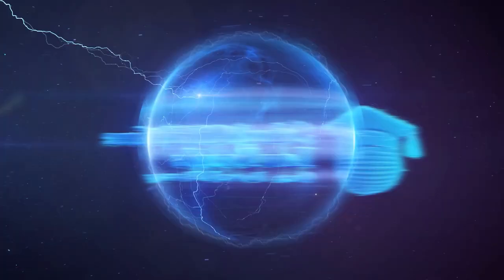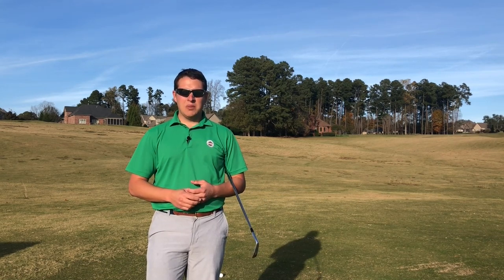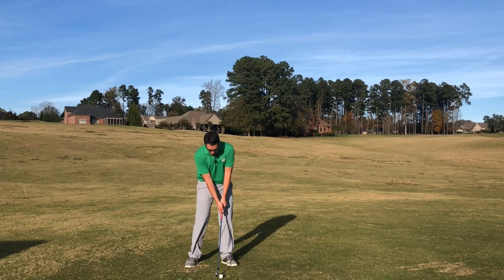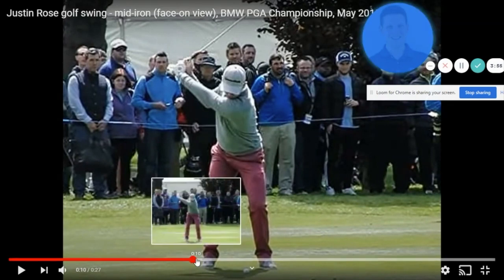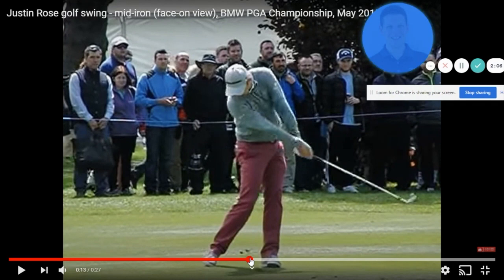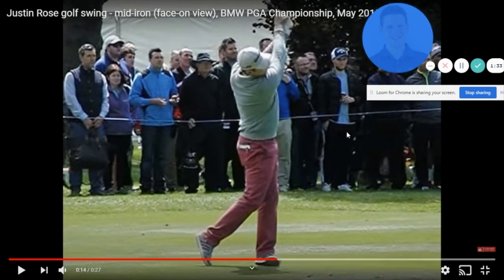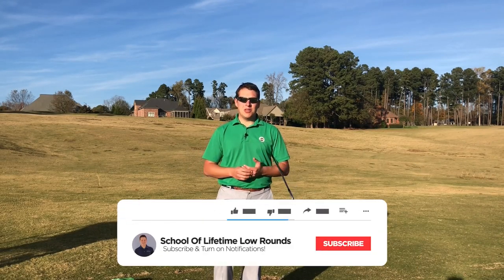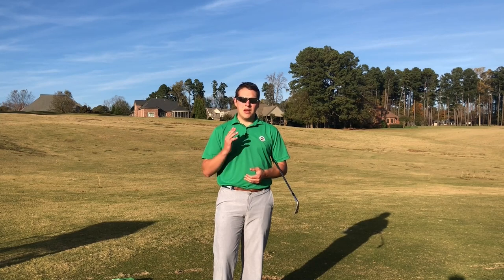How To Strike Your Irons Pure Every Time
How To Strike Your Irons Pure Every Time // ⛳ Grab your FREE copy of Consistent Golf Secrets book! Shortcut your path to consistent golf with these secrets from the World's Best Coaches like Sean Foley, James Sieckmann, David Orr, Dr. Kwon, Andrew Rice, Me And My Golf, Chris Ryan, and numerous others!

In this video I am going to share with you the secret on how to strike your irons pure every time. At the end of this video you will be able to take away the simples rules to creating more compressed golf shots that will leave your buddies in amazement!

⛳ Grab your FREE copy of Consistent Golf Secrets, your fastest path to consistent golf . Rather than spending countless hours on YouTube going down rabbit holes, why not learn from "The Expert" in each category within golf instruction. Featuring Coach To Numerous World #1 Players Sean Foley, Short Game Expert James Sieckmann, World's Top Putting Coach David Orr, Biomechanics Expert Dr. Kwon, The "Driver Coach To The Pro's" Scott Hamilton, The Practice Manual Author Adam Young, Ground Reaction Forces Expert James Leitz, and many more!

⛳Coaching: Want to shoot your new lifetime low round? Play on Tour? Reach your peak potential? Play golf with more focus and more rounds in the zone?  Check out the FREE training and apply

⛳ Click for your FREE copy of "How To Sing 50% More Putts" book . In this book I cover a recent study on golfers, a technique that had a staggering 94.38% success rate for helping them make 50% more putts. In fact, 84 of the 89 golfers who participated in this study were able to fix their putting woes quickly and permanently.